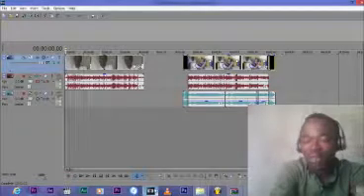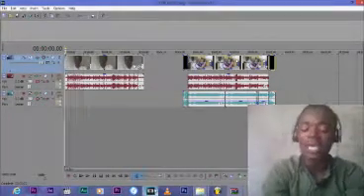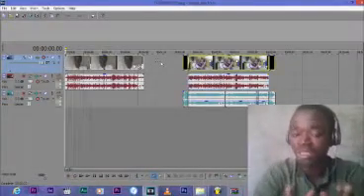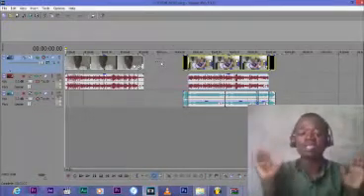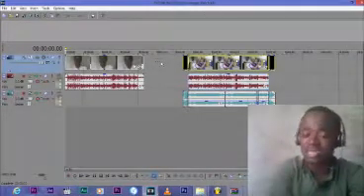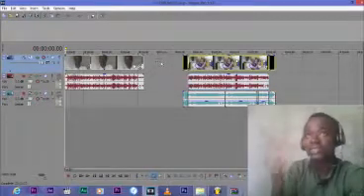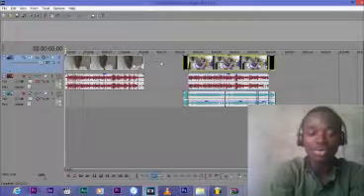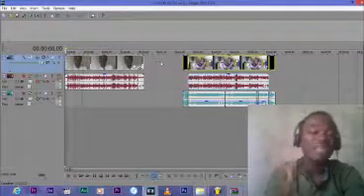INTRO TO NLE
This video is a tutorial on the INTRO TO NON LINEAR EDITING.it's a material for S.M.S ONLINE FILM SCHOOL. 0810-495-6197